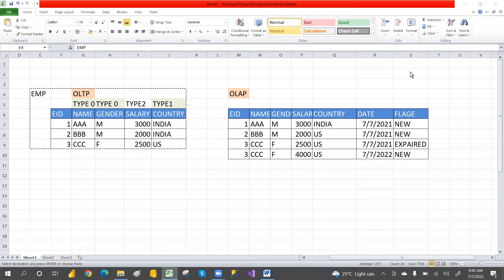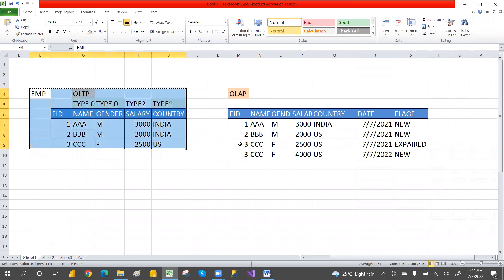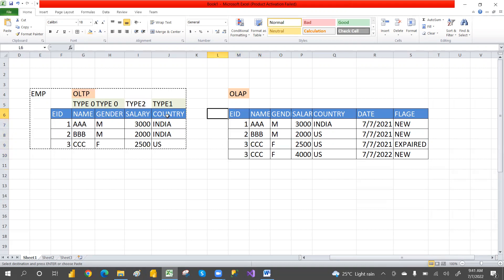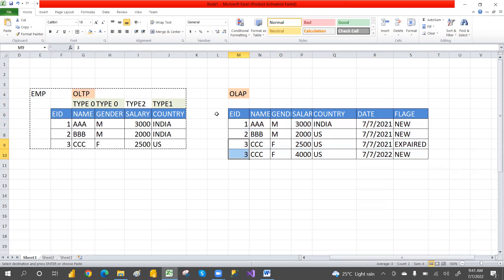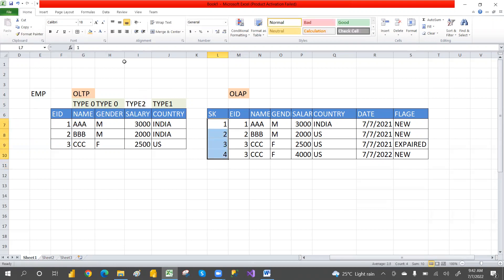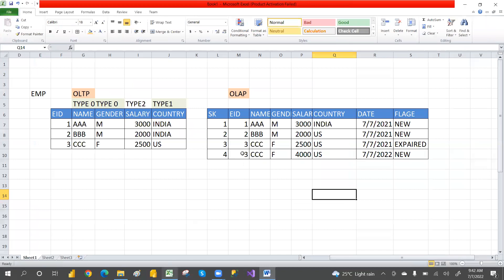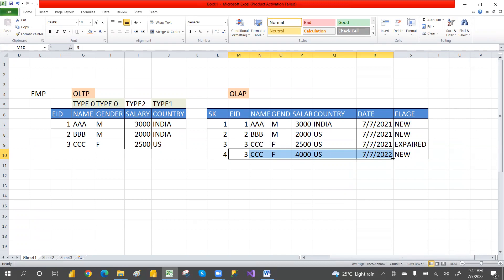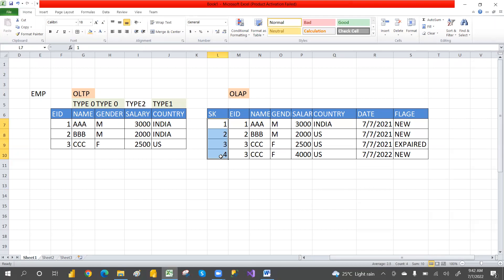DAY07 Surrogate key IN DATA WARE HOUSE|| DATA WAREHOUSE TUTORIAL||TYPES OF DIMENSIONS||TYPES OFFACTS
IN THIS VIDEO WE WILL LEARN WHAT IS THE ROLE PLAYING DIMENSION IN DATA WAREHOUSE|
TYPES OF DIMENSION TABLES
1) JUNK DIMENSION
2) CONFIRMED DIMENSION
3) DEGENERATED DIMENSION
4) ROLE PLAYING DIMENSION
5) DIRTY DIMENSION
6) SLOWLY CHANGING DIMENSION